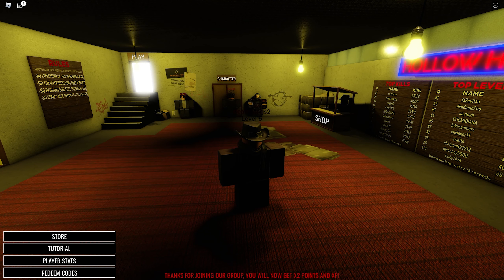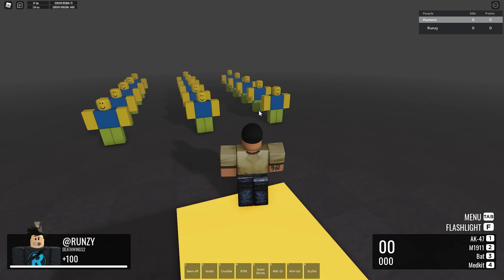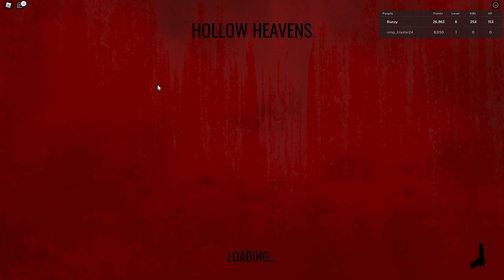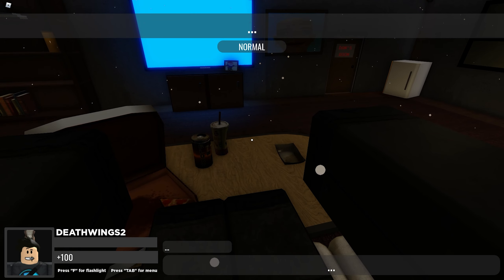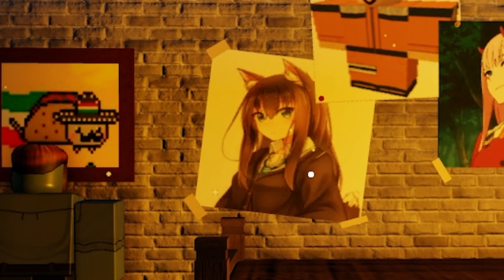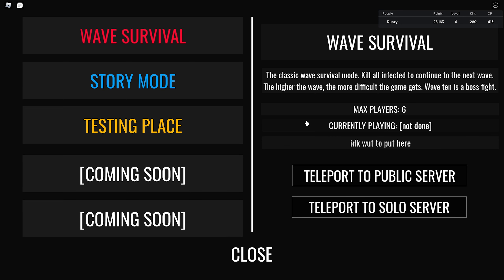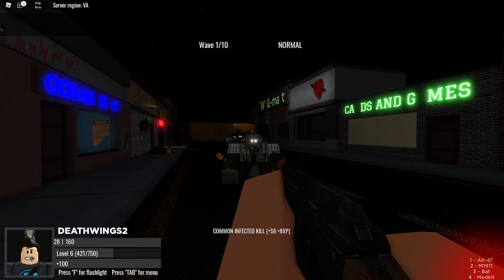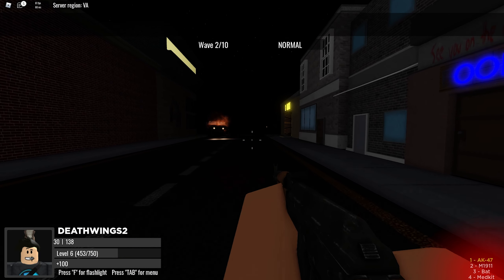This NEW ROBLOX GAME has POTENTIAL..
Today Runzy looks at the new game Hollow Heavens and checks out the new modes they have added and provides feedback to the devs.

► What Software I use Videos:
 Adobe Photoshop
 OBS Studio